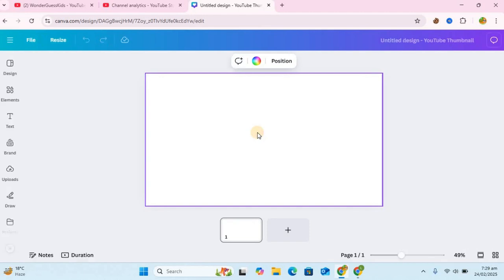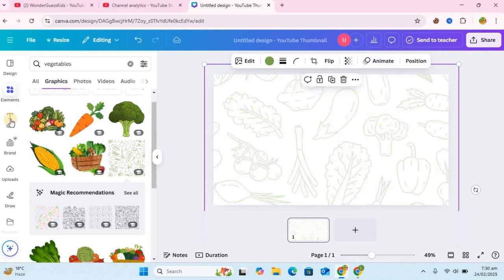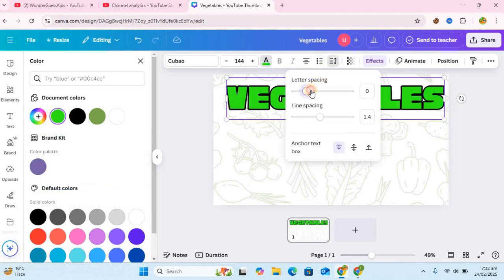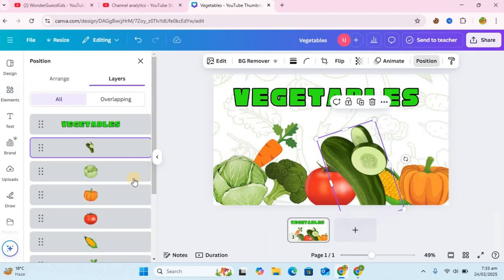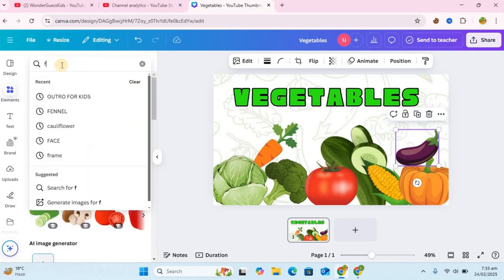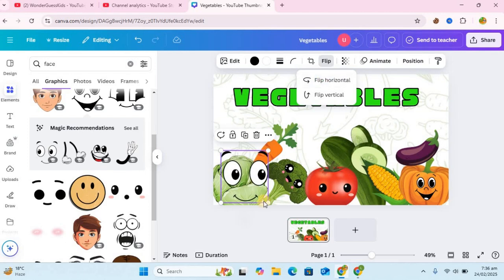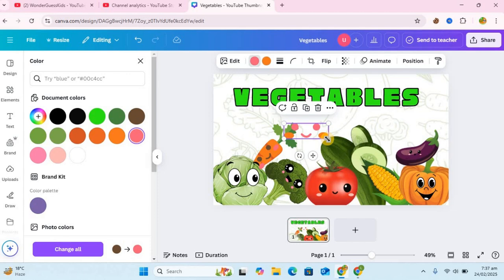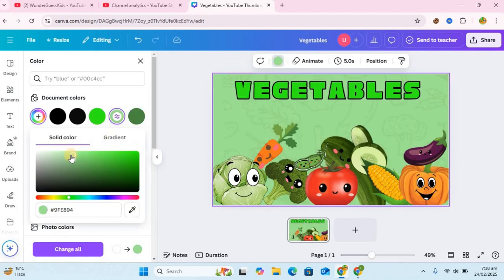How to create Thumbnail for Kids Learning Videos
In this video you can learn how to create thumbnail for kids learning videos.lets go
Canva
Canva Pro
Ronny Hermosa
Diana Muñoz
Canva tutorial
canva for beginners
Canva tutorials
Canva templates
Presentations Canva
How to use Canva
Canva designs
canva tips
adobe animate cc 2021
vyond
capcut